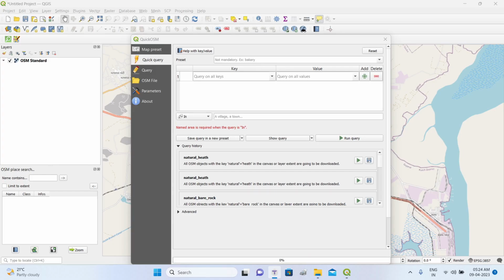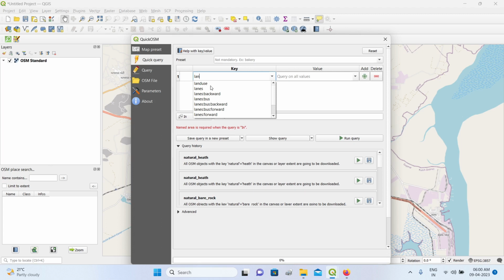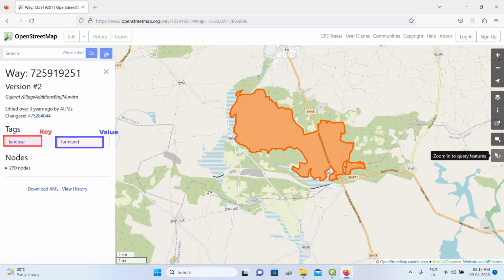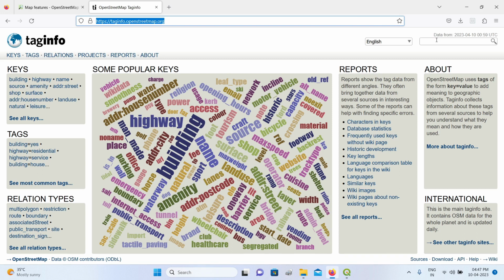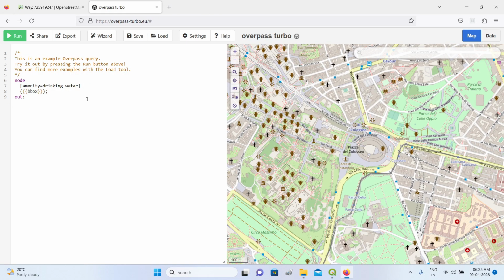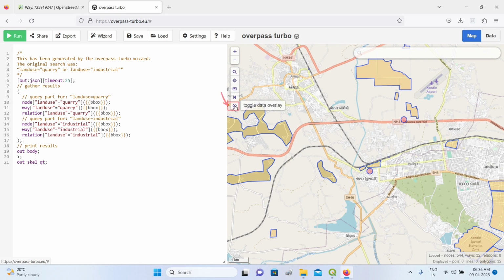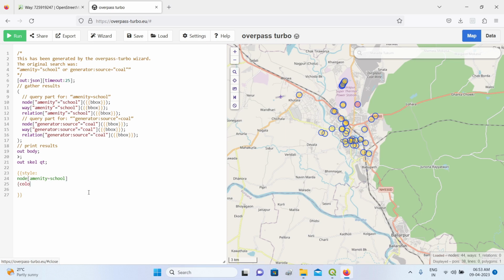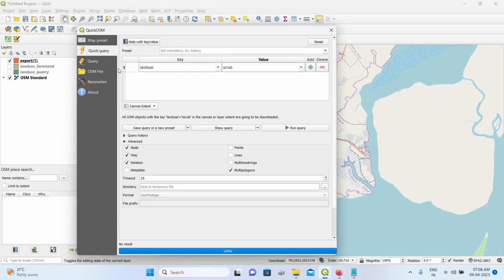Download Free OSM Vectors Layers for GIS : Part 3 - Five Important Query Tips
Due to the hundreds of different types of tags used in OSM database, finding the most appropriate key value pair for your query can be a difficult and frustrating task. In this video tutorial (Part 3), I demonstrate 5 key how you can find out appropriate key value pairs to extract vector features of intrest from the Open Street Map or OSM database for your GIS projects. I also introduce the viewers to Overpass Turbo and Overpass Query Language to extract and export OSM vectors layers without using QGIS other than your web browser.

As this is a longish video, you can try running it at 1.25x speed if it works for you.

Links to previous vedios - Part 1 and 2 in this series

Time Codes

0:13 Introduction
1:19 Rapid Concept Recall from Part 2
2:23 Resource 1 - Using the OSM Website Query Feature Button
4:07 Extracting Tag Information using Query Features
16:09 Resource 2-Map Features Page
17:39 Resource 3-TagInfo Website
22:11 Resource 4-Tagfinder Website
23:12 Resource 5-Overpass Turbo
31:28 Overpass Query with Styling
38:26 Proximity or Buffer Query in Overpass QL